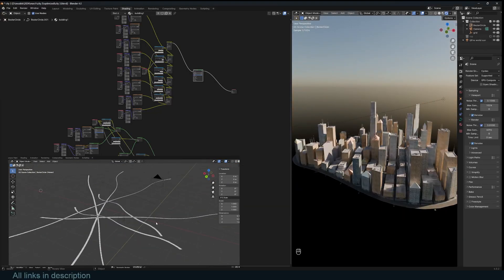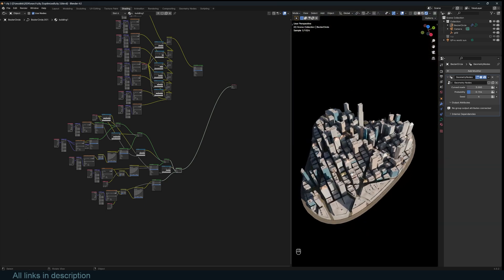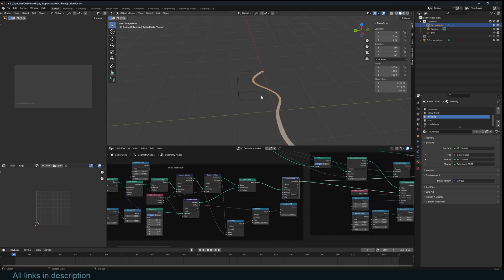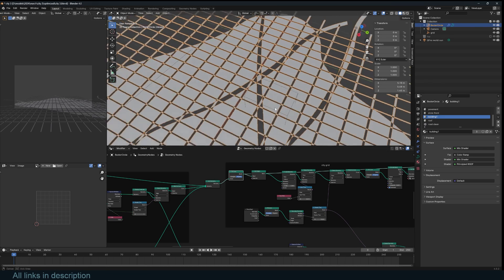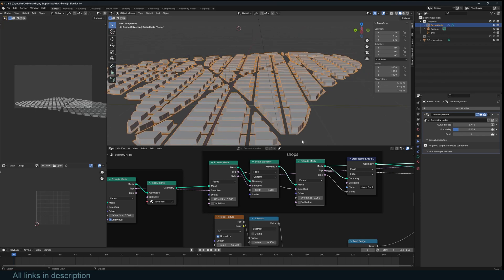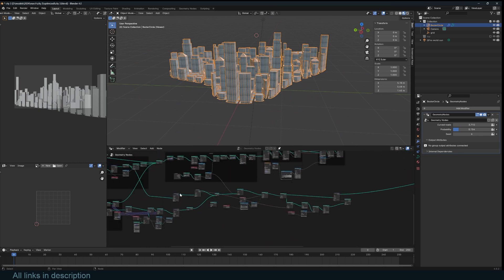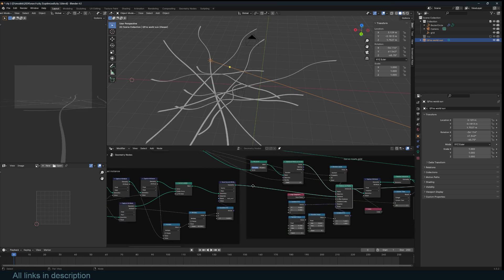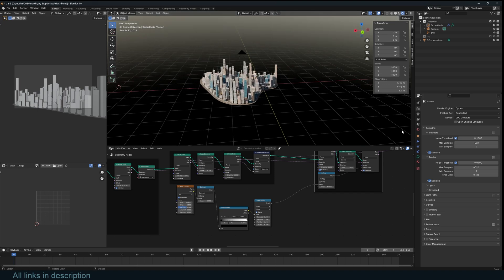making a procedural city generator